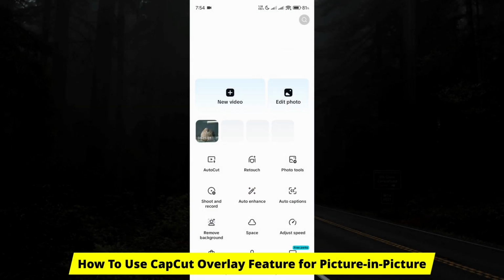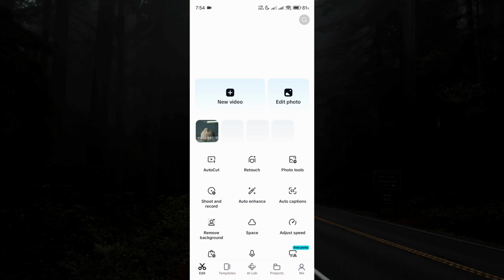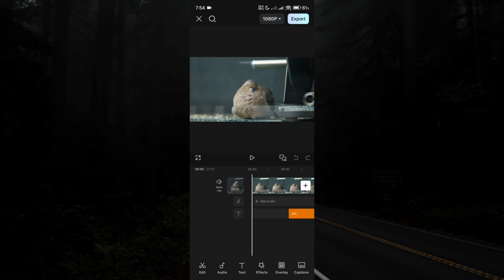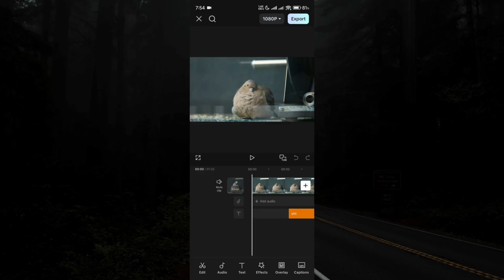How To Use CapCut Overlay Feature for Picture in Picture (Quick and Easy)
Learn how to use the CapCut overlay feature to create professional picture in picture effects on your mobile device today.

This CapCut tutorial walks you through the exact steps needed to layer one video on top of another. Whether you are a beginner or looking to refine your mobile video editing workflow, this guide explains how to manage your timeline for a clean, layered look.

Mastering the overlay video function allows you to create engaging content by stacking clips easily. By following these instructions, you will understand how to place footage precisely where you need it, ensuring your final edit looks polished and intentional.